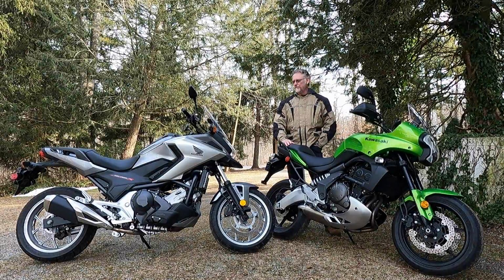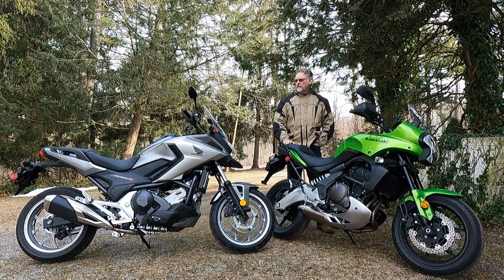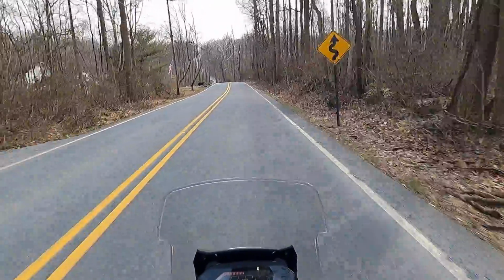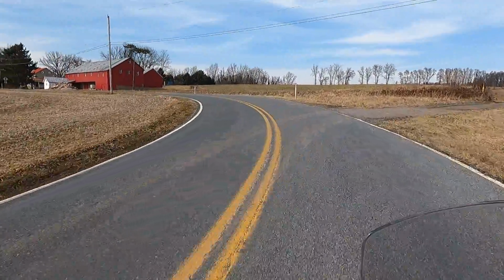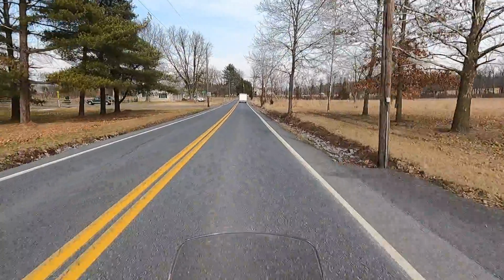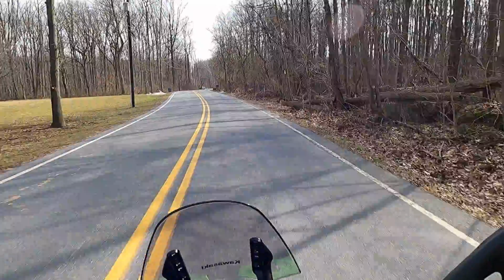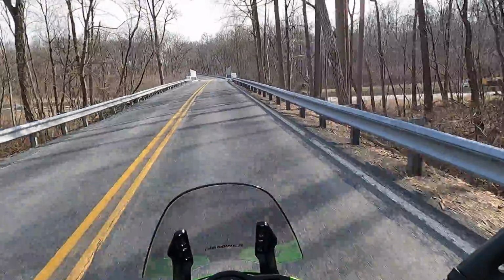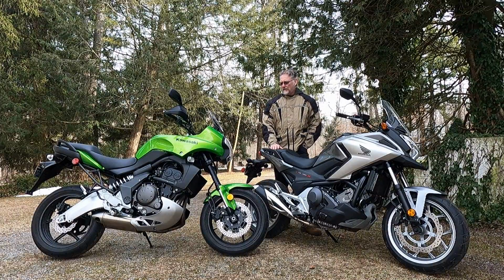Honda NC700X Vs Kawasaki Versys 650 - Midsize ADV Battle!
In this fun motorcycle comparison video, I am looking at and riding Honda's 2016 NC700X DCT ABS and Kawasaki's 2009 Versys 650. There are lots of options in the used bike market. These two machines are mid-sized adventure bikes. They are both designed to do most types of riding well. Either is good for commuting, light-duty touring, sport riding, etc. However, what are they like to ride in the real world? What are their personalities like? Let's take a ride and find out together!

Feel free to check out my "motorcycle comparison" playlist if you want to see more great motorcycles compared

00:00 Intro and video overview
00:40 NC700X & Versys 650 history/design/specs
04:30 Riding the NC700X
12:40 Riding the Versys 650
17:53 Conclusions: Do you want the most fun, or the most practical?